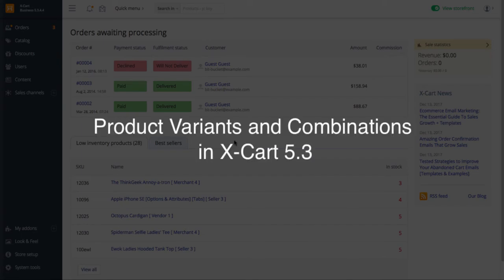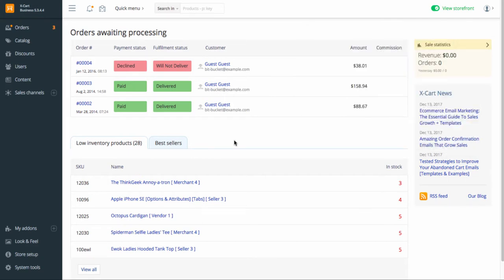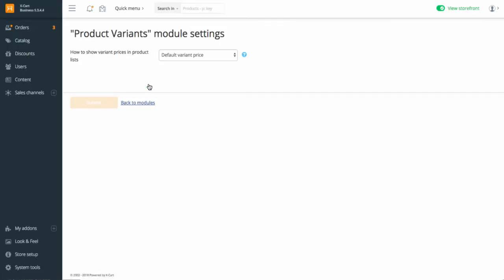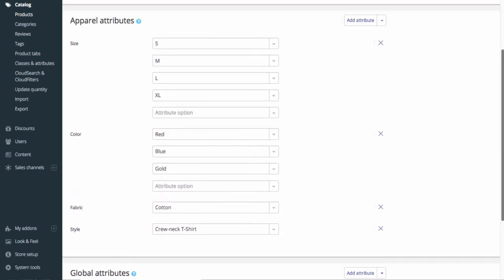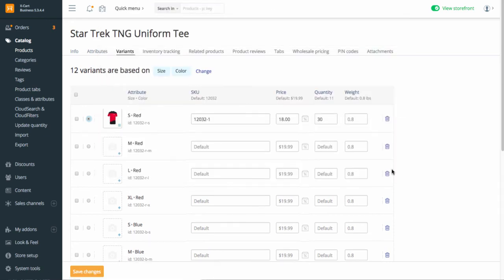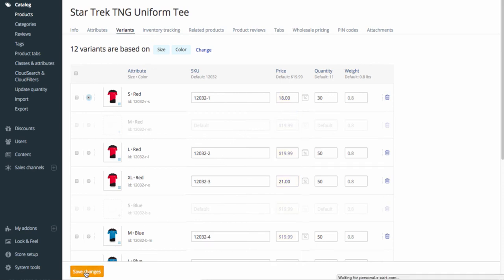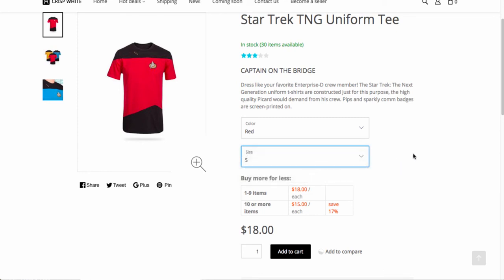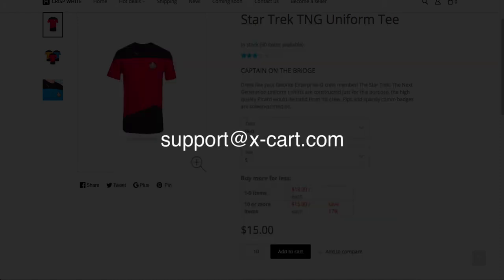Product Variants and Combinations in X-Cart 5.3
X-Cart Product Variants addon extends the Classes and Attributes functionality and allows assigning a separate SKU, price, wholesale price, quantity, weight and an image to each product variation. Useful links: